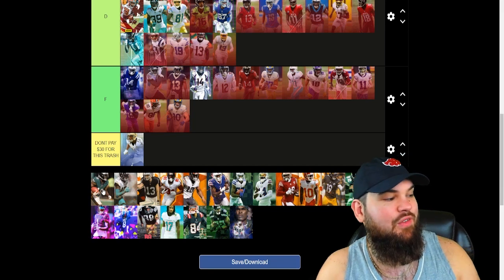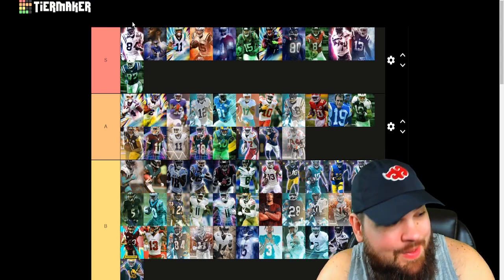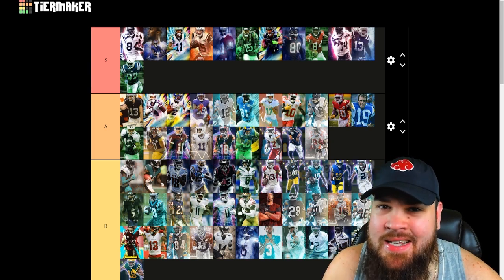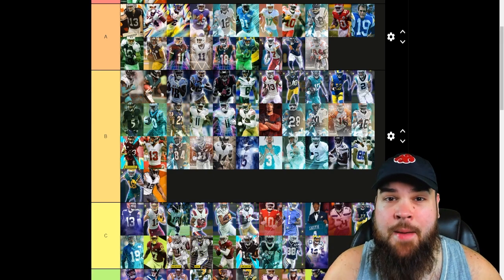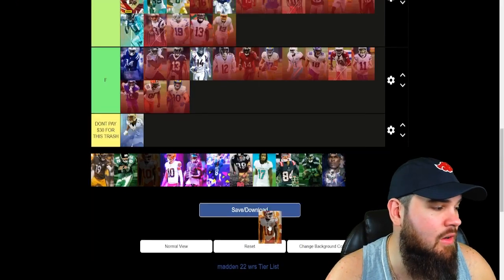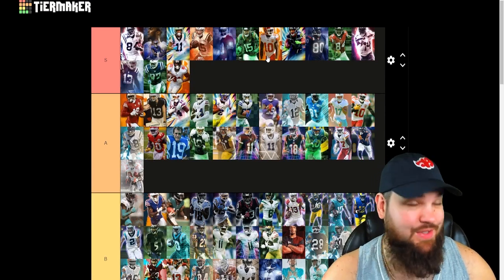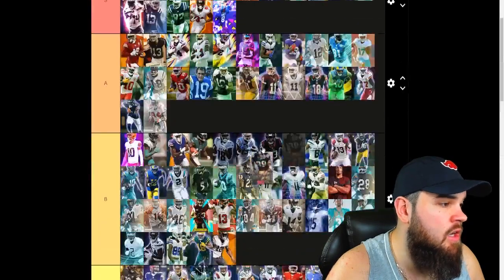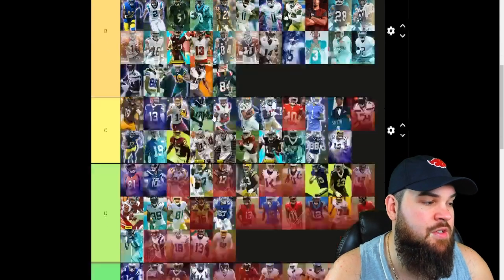RANKING THE BEST WIDE RECEIVERS IN MADDEN 22 ULTIMATE TEAM (BEST WIDE RECEIVER MADDEN 22)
In todays video we dropped a video on one the best wrs or wide receivers in madden 22 ultimate team!